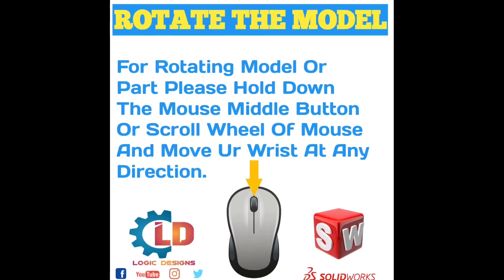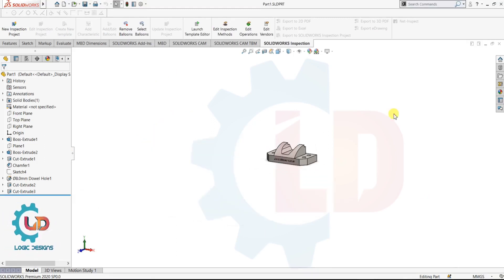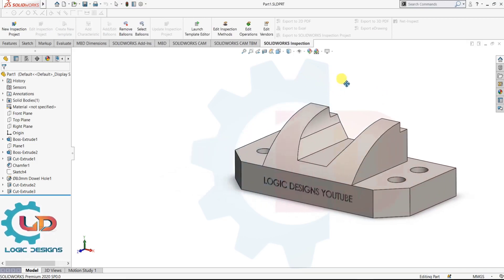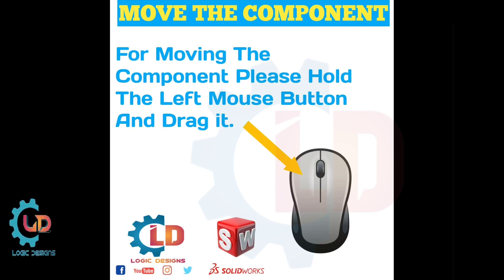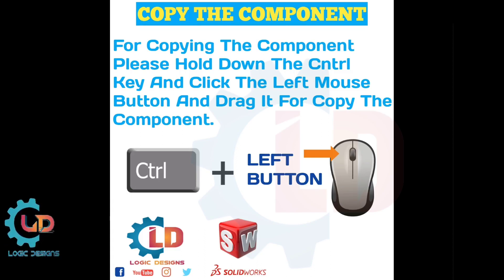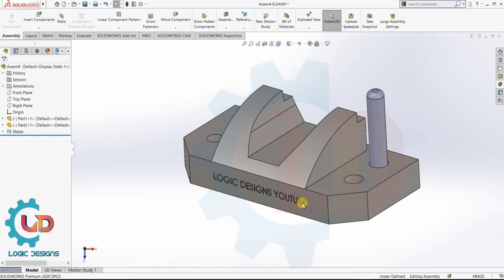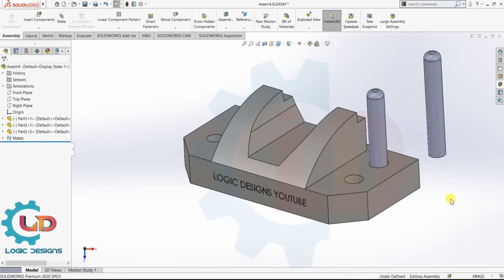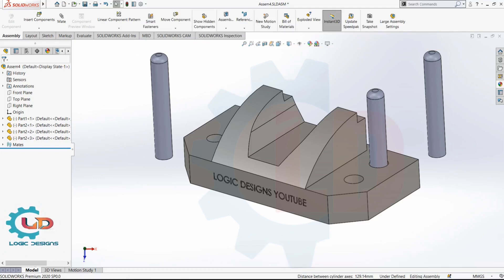MOUSE BUTTON SHORTCUTS IN SOLIDWORKS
Welcome Class To Our Logic Designs Youtube Channel.
Today We Will Share Knowledge Regarding Mouse Button Shortcuts In Solidworks .So Plz Pay Attention On Following Things,
1. See The Video Till End ( If You LIKE )
2.I Am Covering All Points As Much As Possible.
3.I Am Covering All Points Regarding Interview Prespective So Concentrate On Topics With 100%.
4.I Am Selecting This Topics Because Most Of The Students Lack In This Topics During Their External Exams And Design Interviews.
5.In Most Of The Design Interviews We Dont Have Time To Find Some Commands So We Need To Aware Of Shortcut Keys Of All Usefull Commands, Thats The Reason I Am Covering This Topics With Shortcut Keys.

Give Me Any Suggestions About This Video & If You Have Any Problem About Autocad Please Write in the Comment Box of the video , As soon As Possible I will Response On Your Valuable Comment And Suggestion.

PREVIOUS VIDEOS